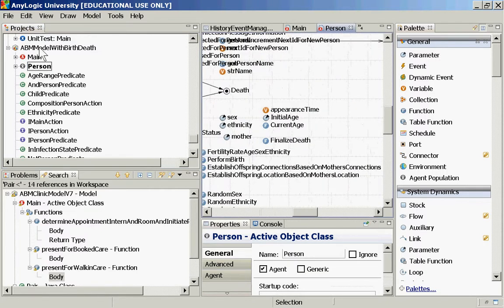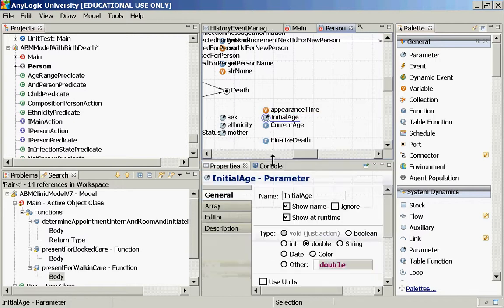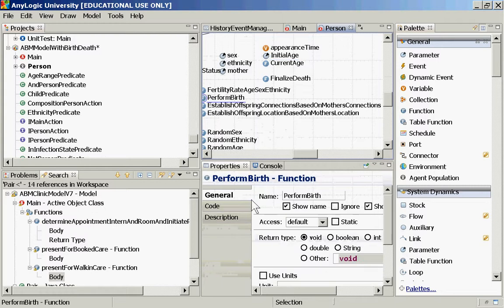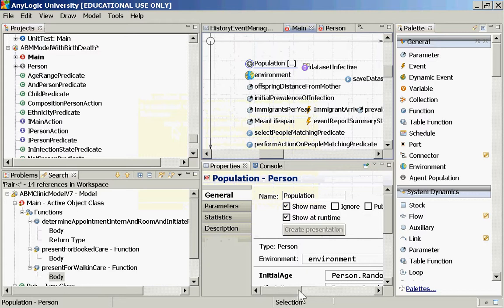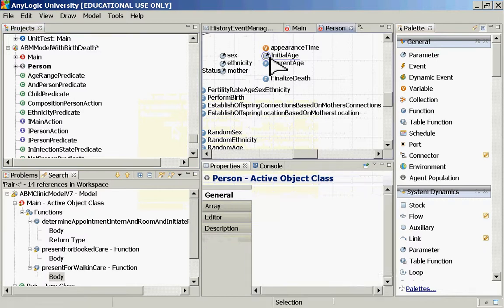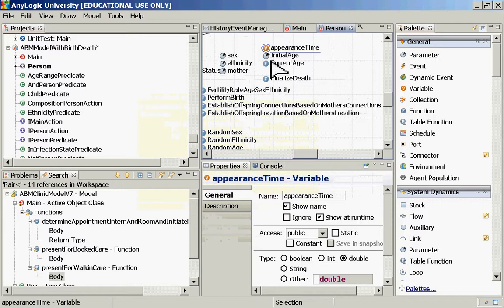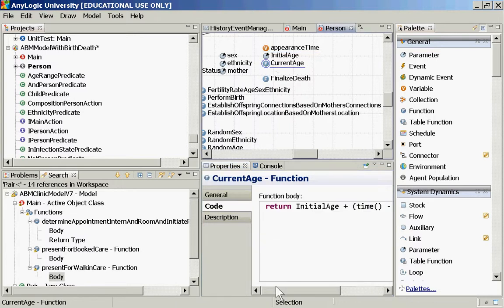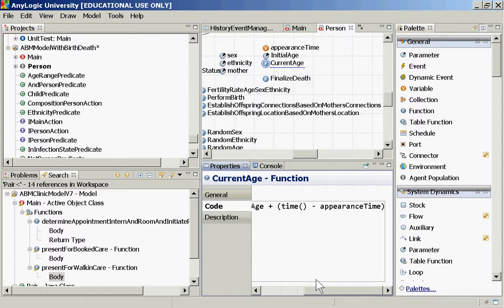Implementing Continuous Age in AnyLogic ABMs [Agent-Based Modeling for Health Policy with AnyLogic]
Class page with additional information is available